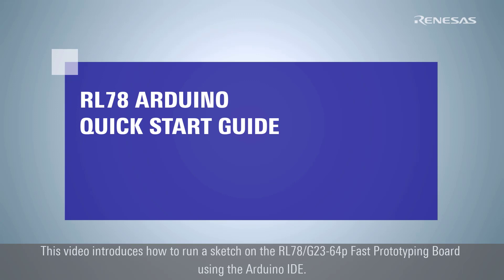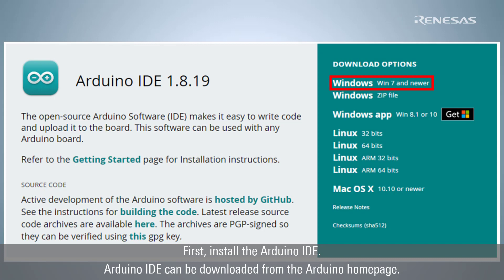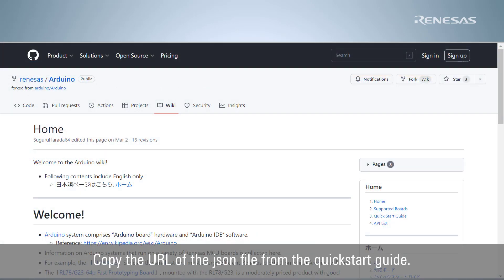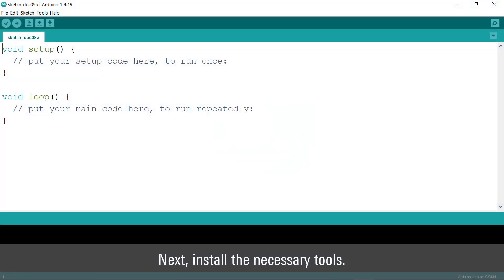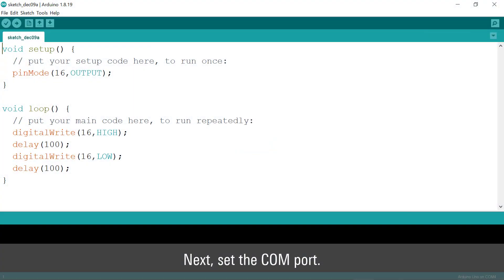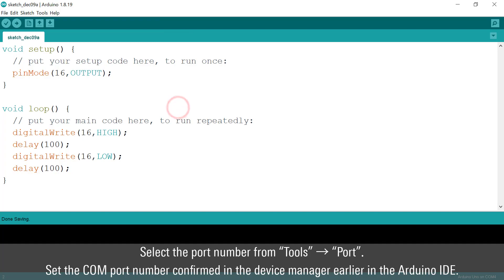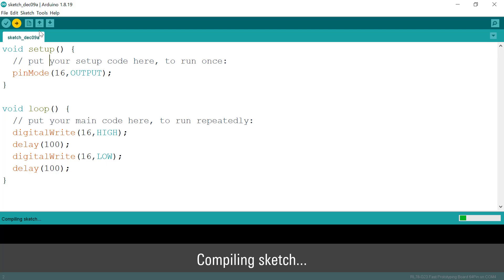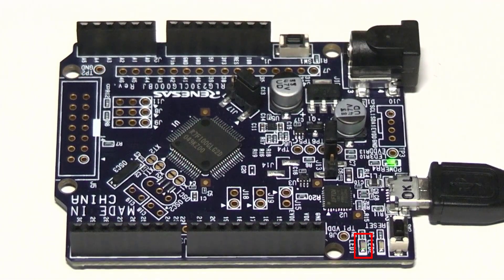RL78 Arduino Quick Start Guide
This video introduces how to run a sketch on the RL78/G23 Fast Prototyping Board using the Arduino IDE.
Related resources: Quick Start Guide page (GitHub)

00:00 Opening
00:30 Install the Arduino IDE
00:55 Preferences setting
01:19 Install the tools
01:39 Write the sketch
01:48 COM port setting
02:15 Board setting
02:33 Compile, upload, LED blinking